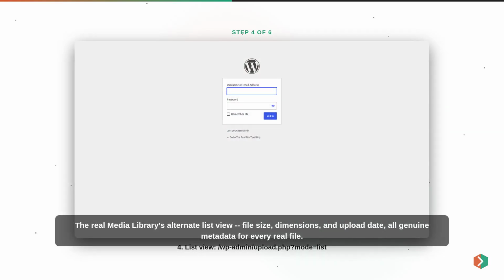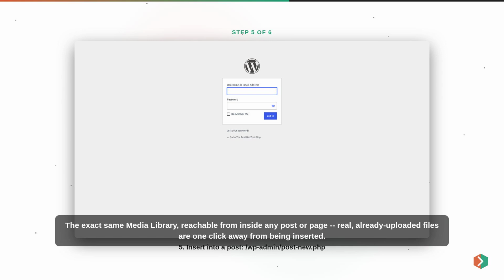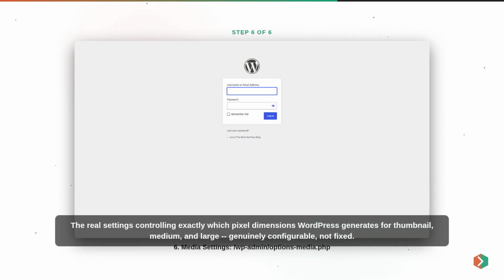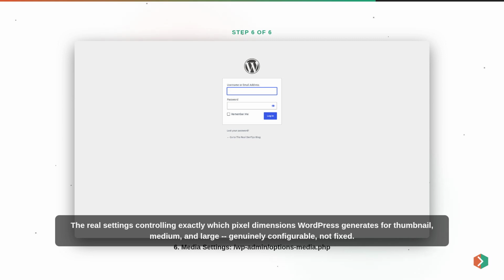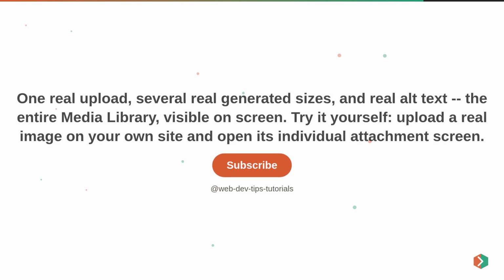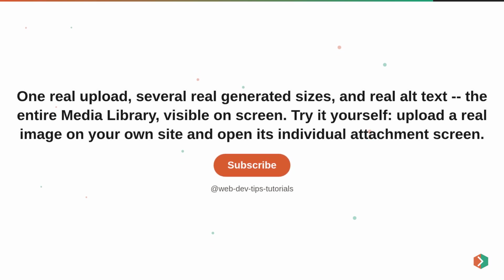Media Library: Images and Files | WordPress Tutorial for Beginners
Every image, PDF, or video you upload in WordPress goes through one real, central system -- the Media Library -- which automatically generates multiple real image sizes for you.

In this WordPress tutorial you'll learn:
• The real, central library for this site -- every image, document, and video uploaded so far, shown as a real grid with search and filter tools.
• The real upload screen -- drag-and-drop or browse, the exact same real processing pipeline that generates thumbnail, medium, and large copies automatically.
• Each file gets its own real edit screen -- this is exactly where alt text (for accessibility) and captions, both genuine separate metadata fields, are set.
• The real Media Library's alternate list view -- file size, dimensions, and upload date, all genuine metadata for every real file.
• The exact same Media Library, reachable from inside any post or page -- real, already-uploaded files are one click away from being inserted.
• The real settings controlling exactly which pixel dimensions WordPress generates for thumbnail, medium, and large -- genuinely configurable, not fixed.

One real upload, several real generated sizes, and real alt text -- the entire Media Library, visible on screen. Try it yourself: upload a real image on your own site and open its individual attachment screen.